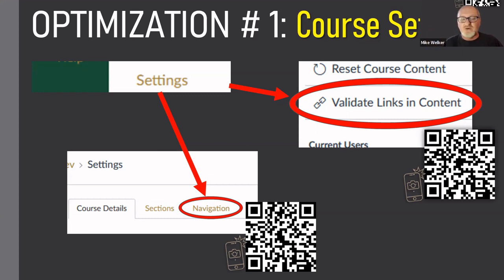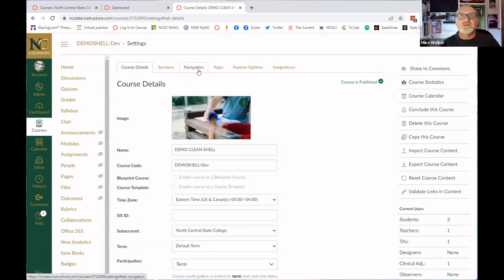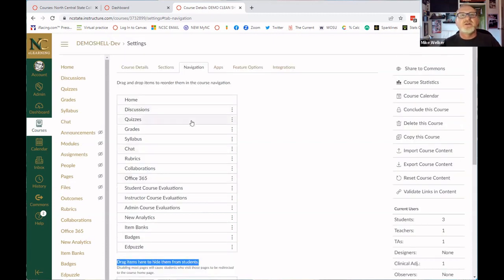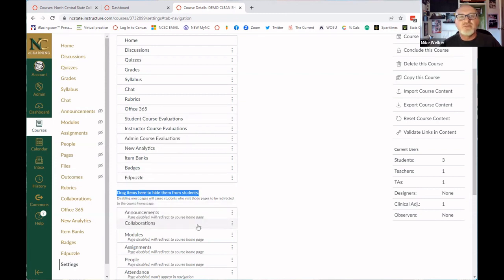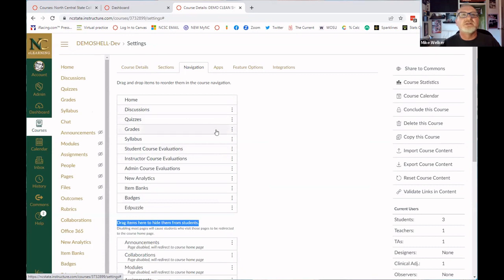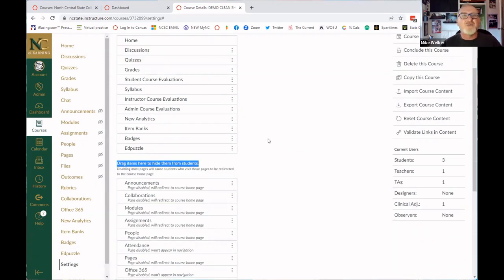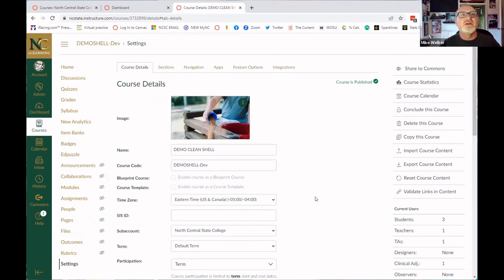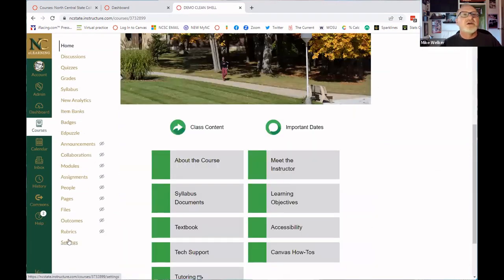Customizing Canvas Student Course Navigation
CANVAS OPTIMIZATION #1 - Remove/ hide to students items in Canvas course navigation you will not be using - LESS IS MORE!!